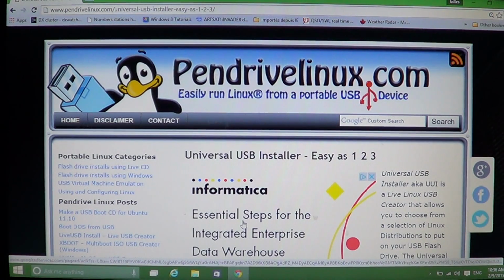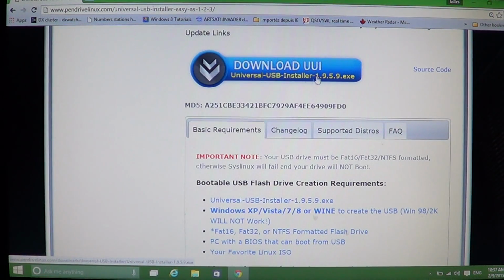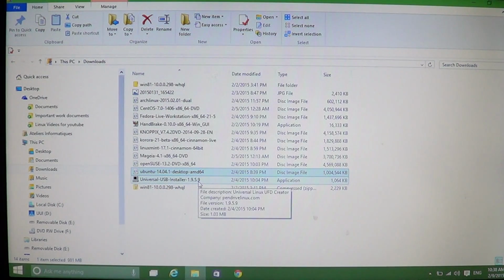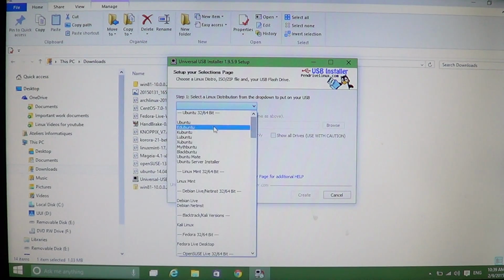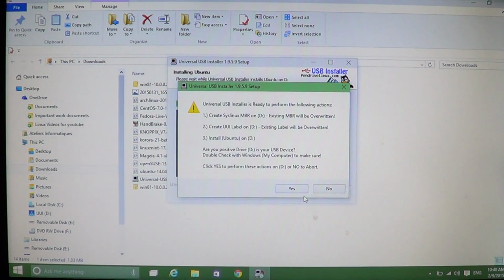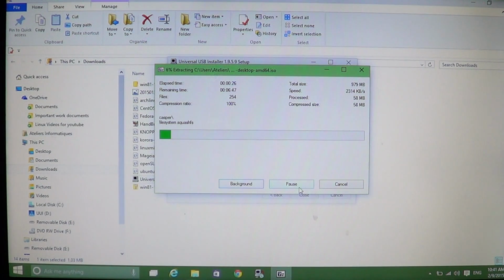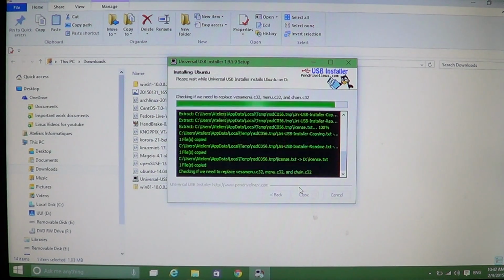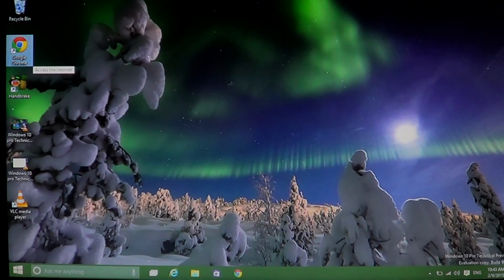How to create a bootable USB thumb drive with your favorite Linux Distribution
Creating a Bootable USB drive with Linux